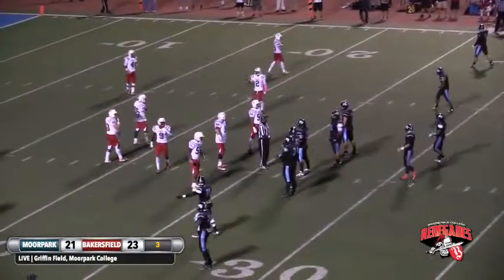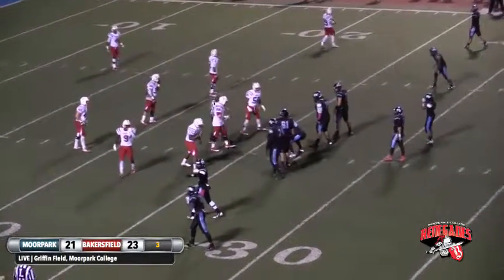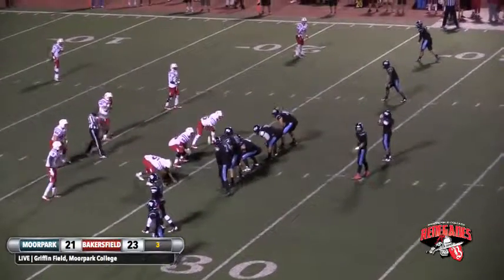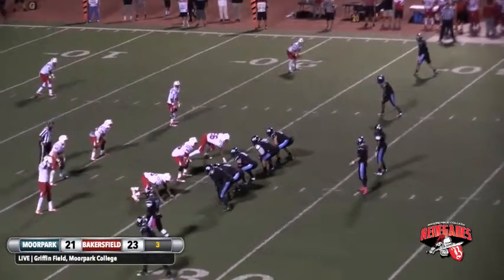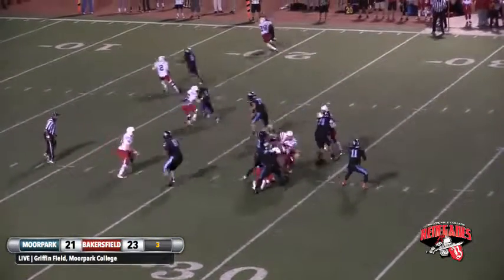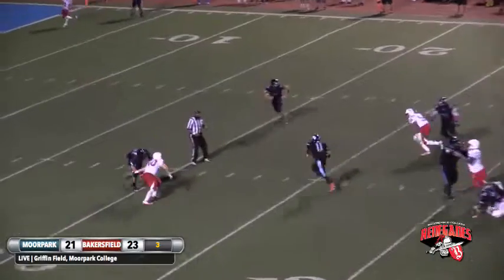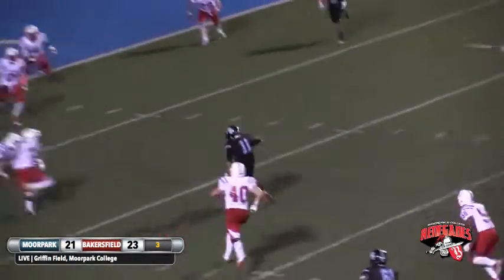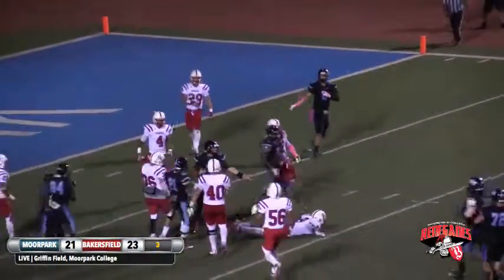Moorpark QB avoids sack